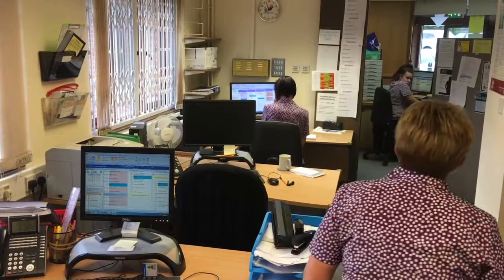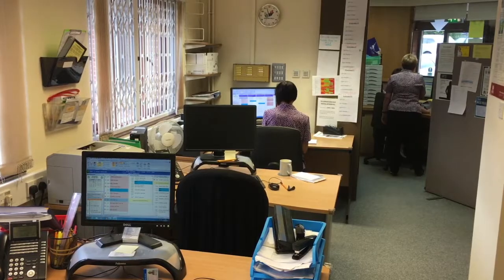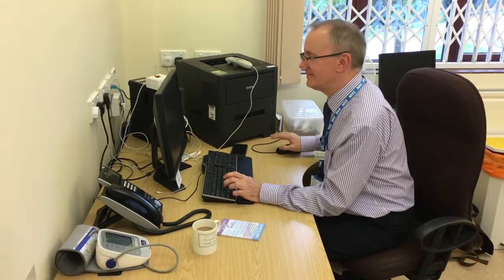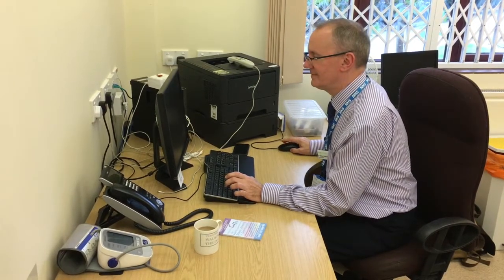Elective Care Pathway Case Study: Dr Steve Fawcett, MSK Triage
Dr Steve Fawcett, GP and Medical Director of Stoke-on-Trent Clinical Commissioning Group, talks about the benefits to patients, GP practices and -providers of the MSK Triage process.